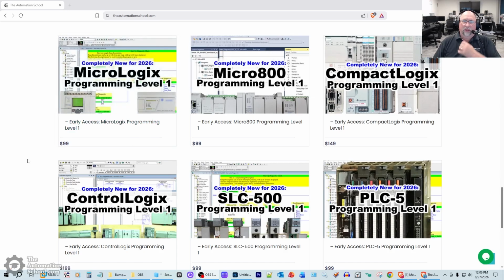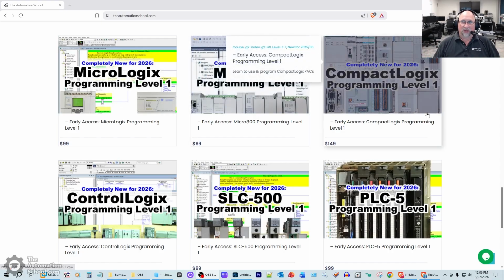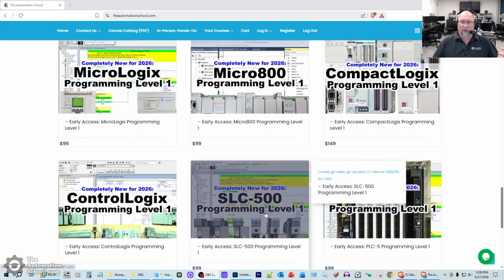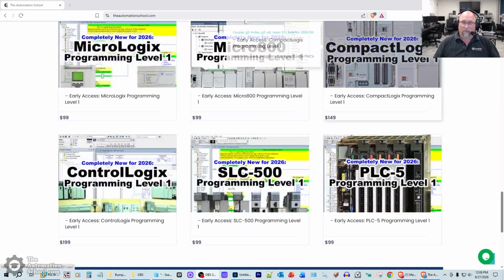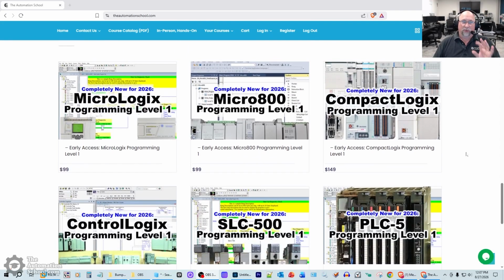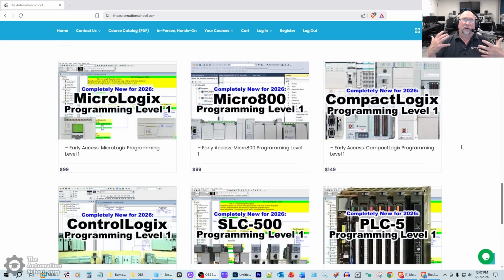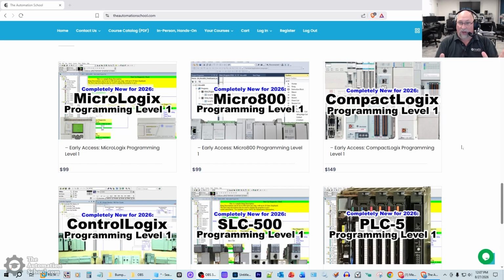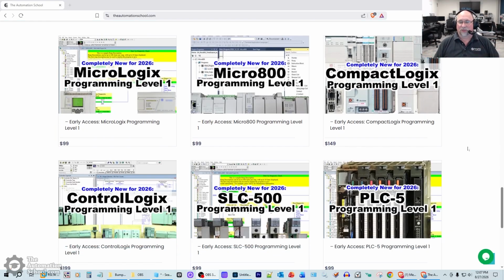New Chat with Instructor System PLUS In-person CompactLogix Training (WNiS 260827)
In this episode of WhatsNewInSchool, Shawn Tierney discussed the new "Chat with the Instructor" system he just added, as well as how to sign-up for his in-person training course on September 22 - 25.